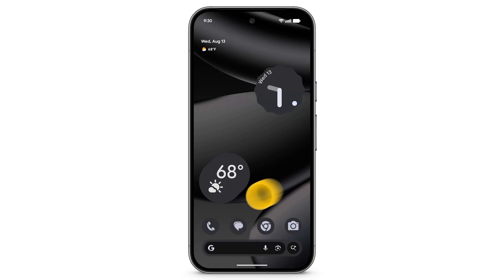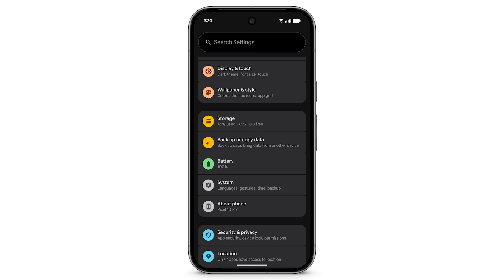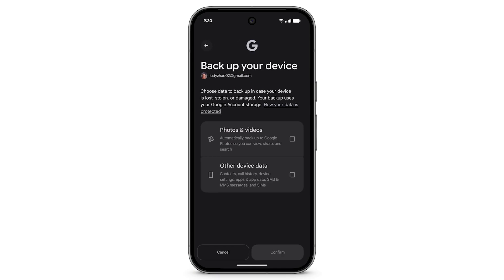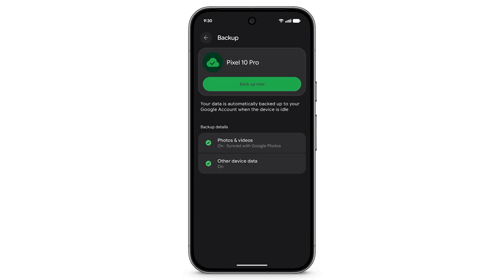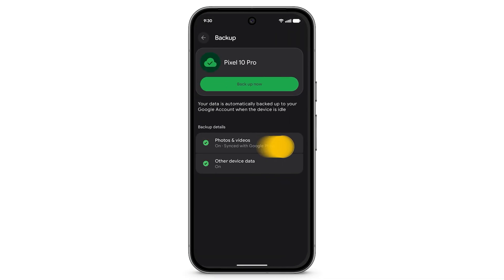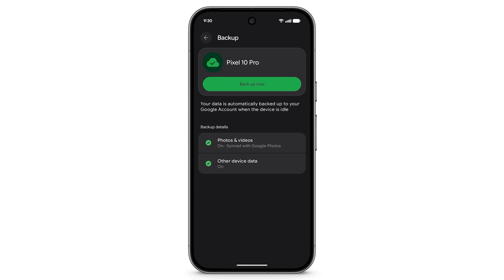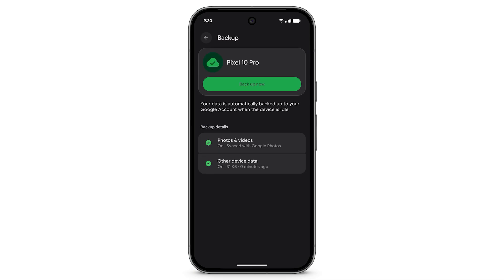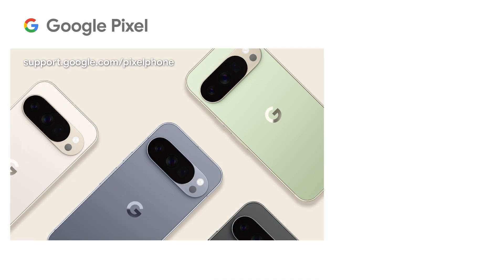Back up data on a Pixel phone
This feature is only available on Pixel 9 & later phones. You can copy some or all of your data from a cloud backup to a new Pixel phone at a later time, even after initial device setup. If you don’t have the device you previously used, you can still restore data from its most recent cloud backup. In this video, we’ll go through how you can copy data from a cloud backup of a previous device, and select the data you want to copy.

0:00 - Introduction
0:05 - Back up content, data, and settings from Pixel phone to Google account
0:17 - When back up is enabled
0:26 - Set up device to automatically back up files
0:52 - Manage back up details for photos and videos
01:00 - Manage back up details for other device data
1:06 - Manually back up data and settings